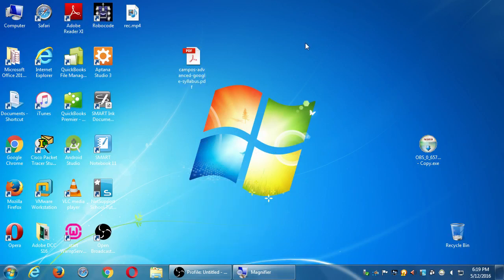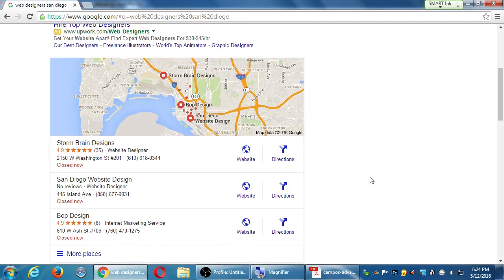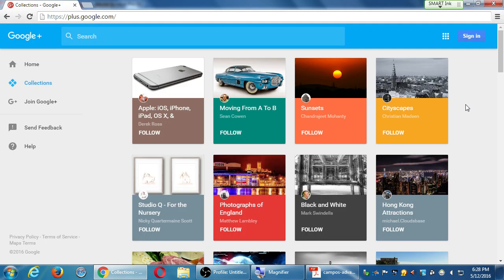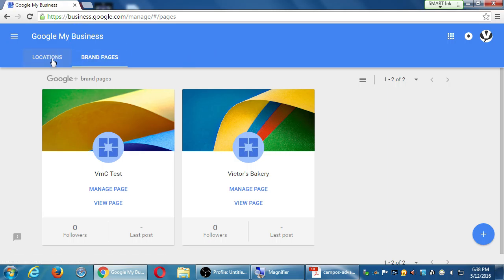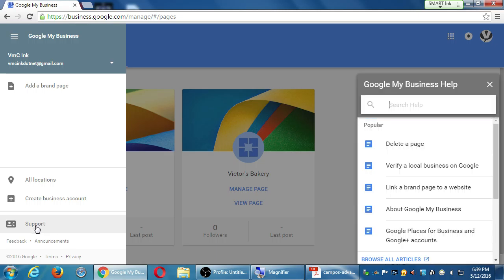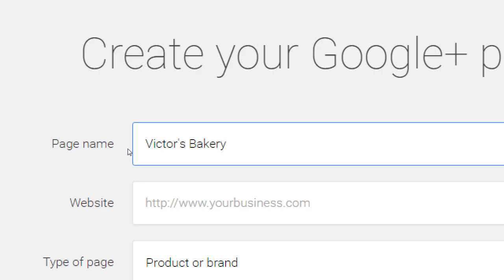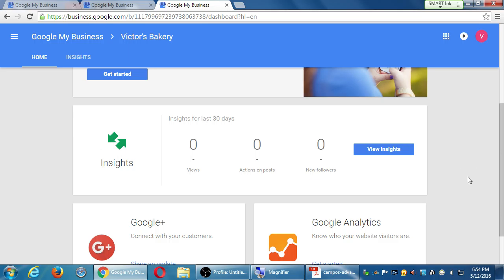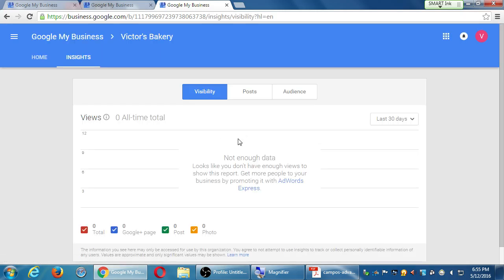SDCE May16 Advanced Google 2016 05 12 A